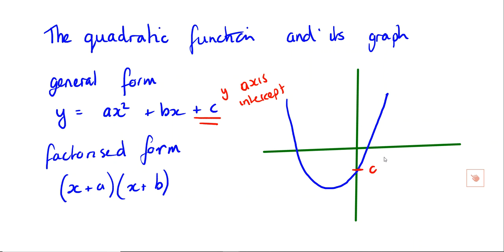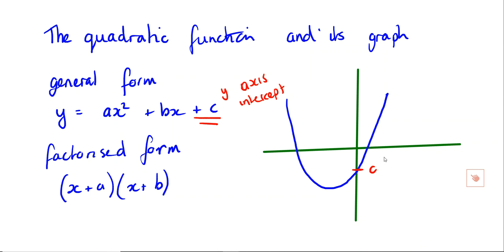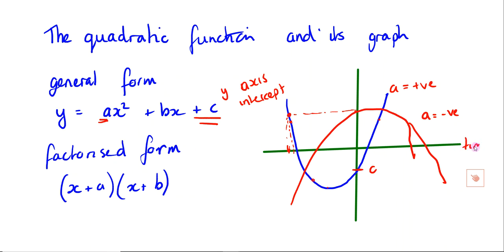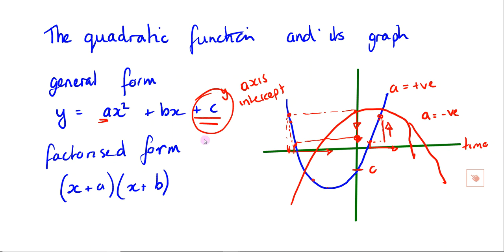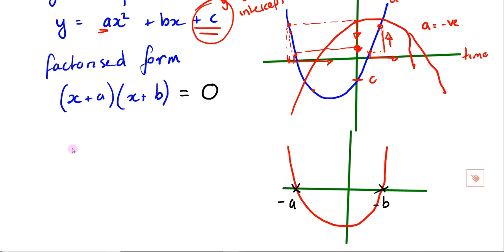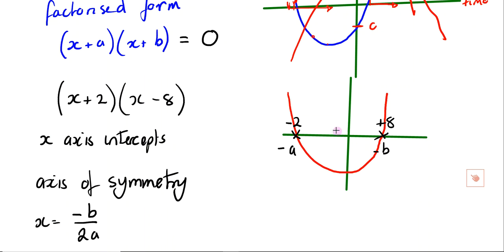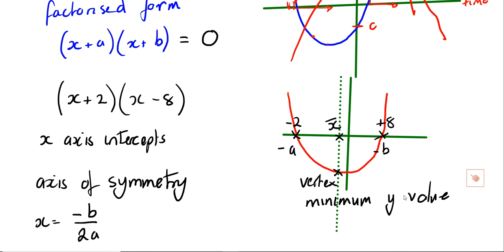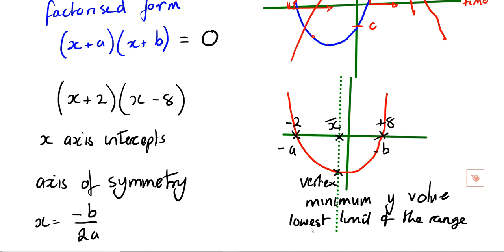M4 Graphing quadratic functions